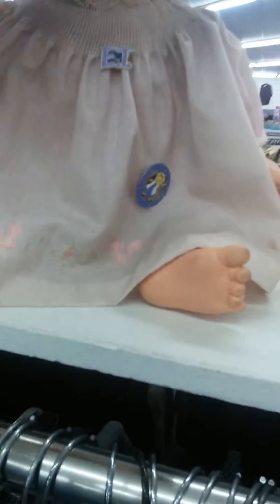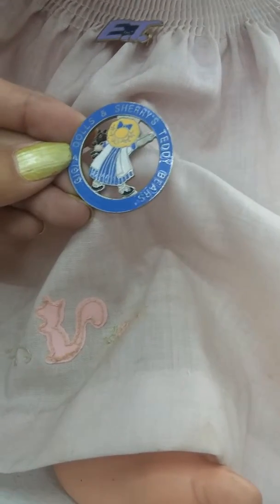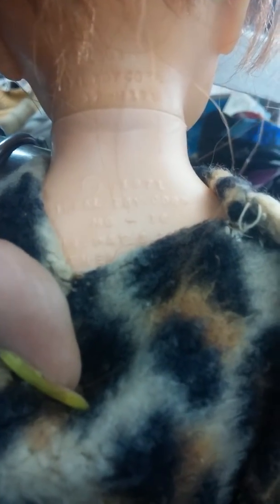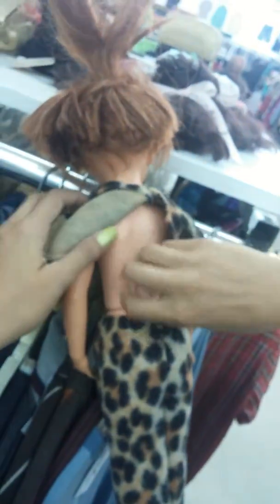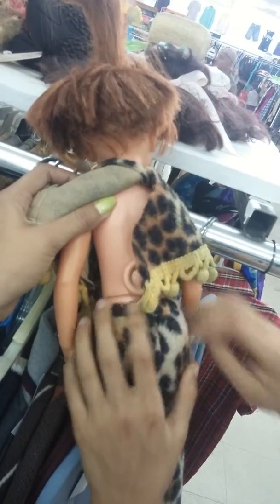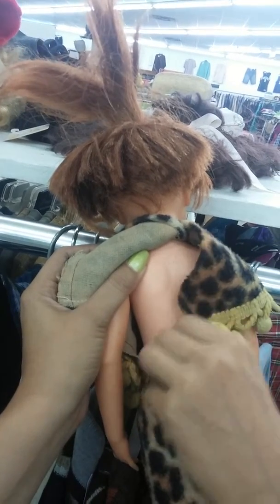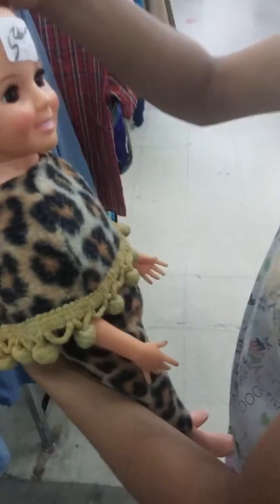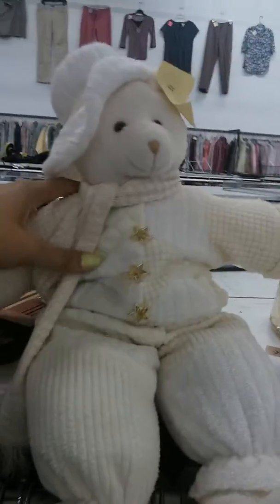Look more dolls!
I don't know why comments are disabled. I checked to see if I had it on private, but it's not. I have it on public.